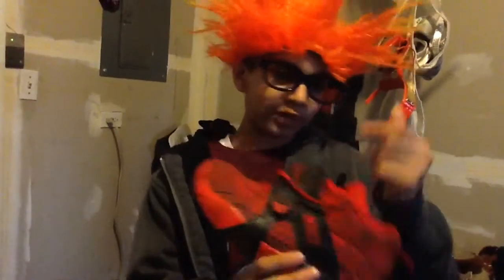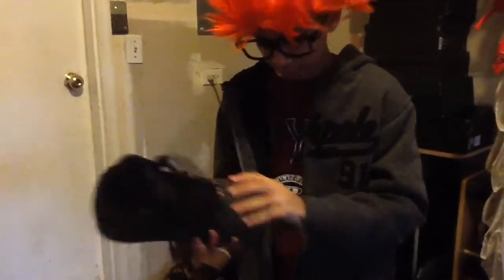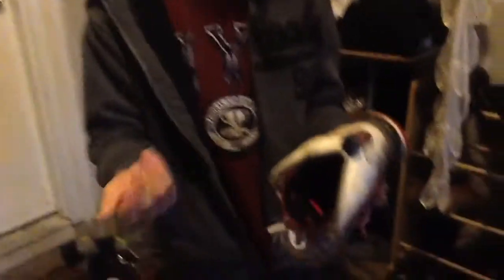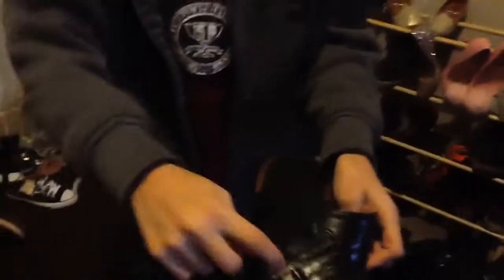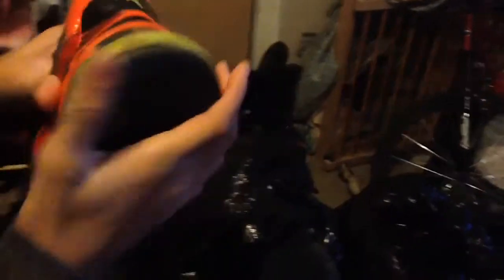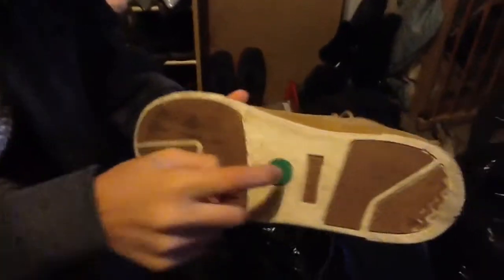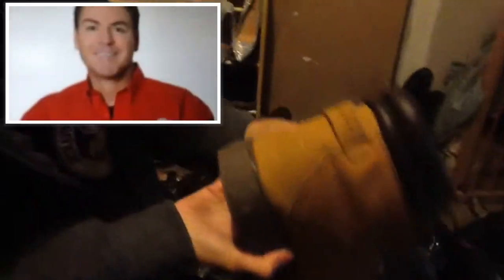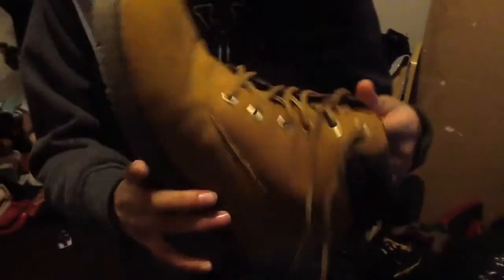The Alisquad Fans Sneaker Collection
Guys sub to Alisquad, we haven't been uploading videos on that channel lately because of the movie. We're almost done and we might make a Video for Alisquad.